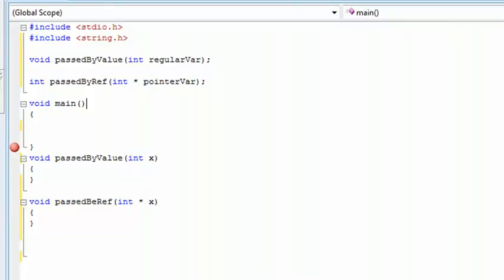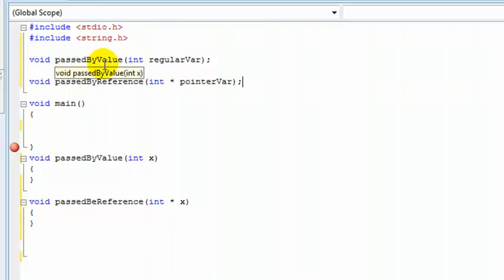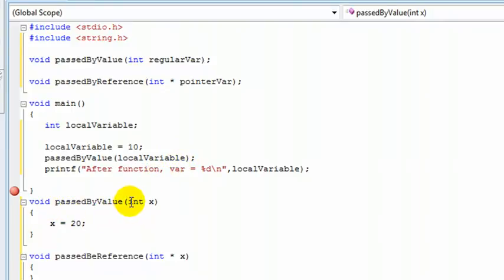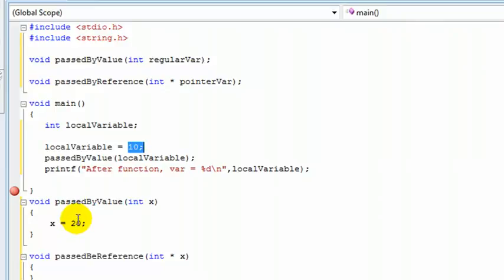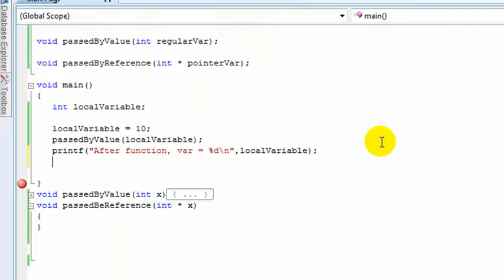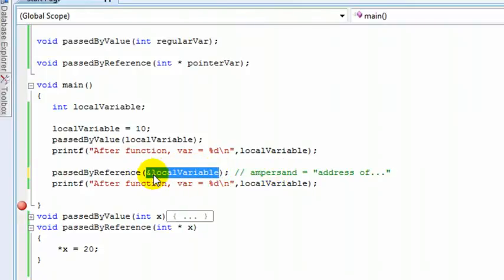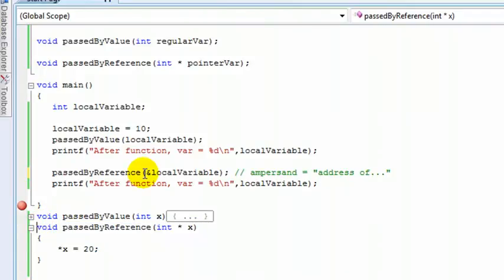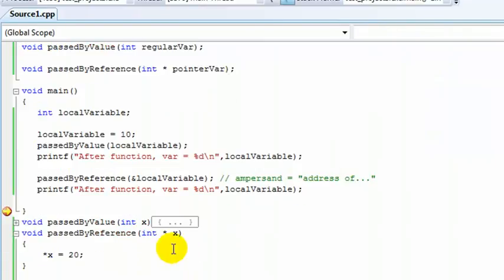Learning programming_ introduction to pointers.flv